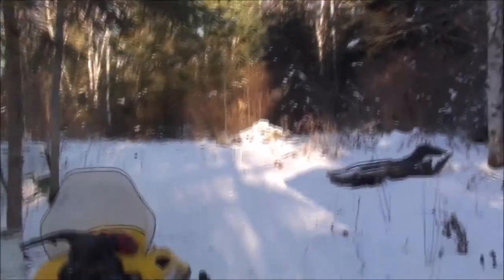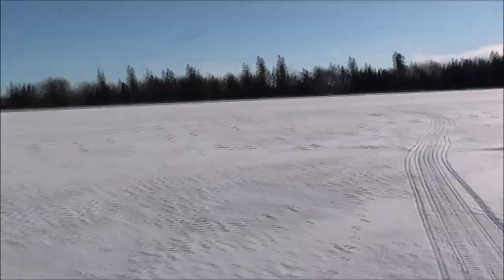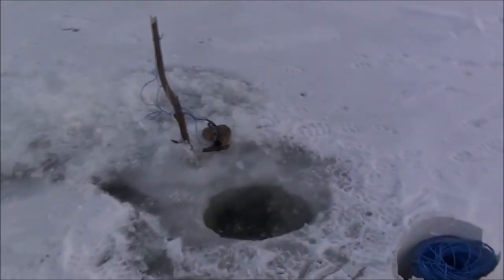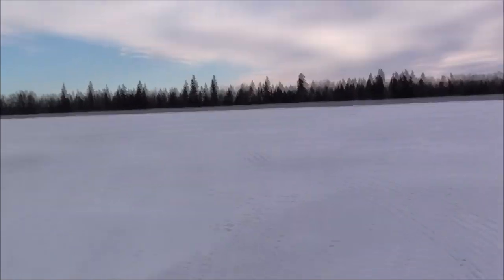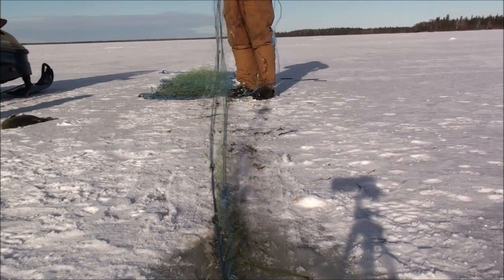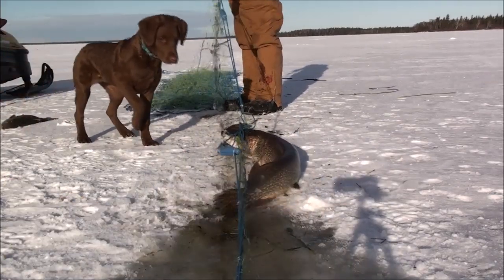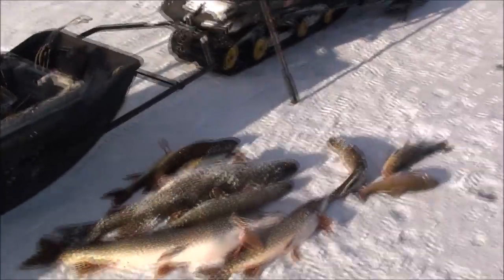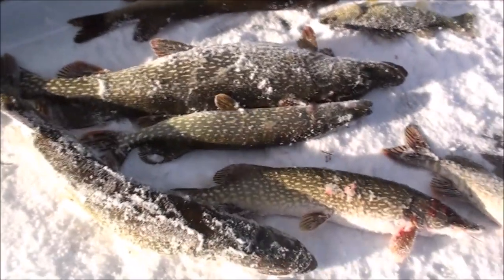Getting some fish to eat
Setting and fishing a net, through the ice